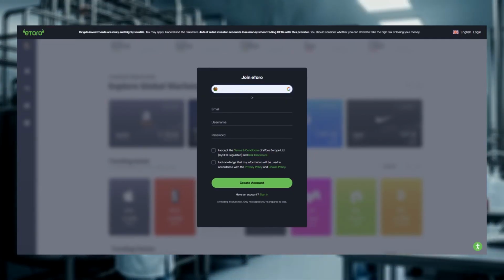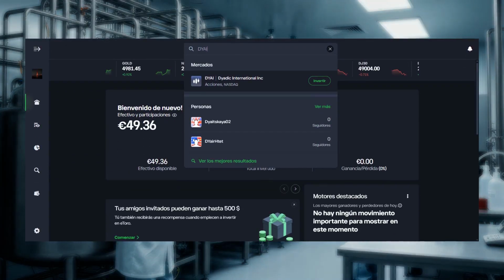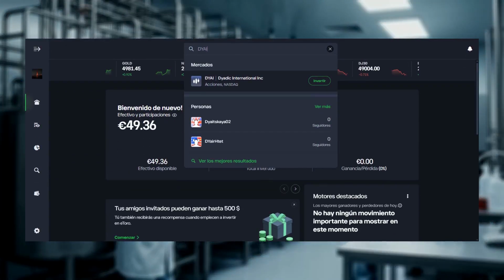How to Invest in Dyadic International Inc (DYAI) Step by Step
Educational tutorial explaining how to buy shares of Dyadic International Inc (DYAI) using a retail broker.
Dyadic International Inc is a biotechnology company focused on microbial expression systems and biologics development, listed on NASDAQ under the ticker DYAI. This short guide walks through the practical steps to locate and purchase shares using a broker interface, illustrated with eToro as an example.
Steps covered: create and verify a broker account, add funds, use the search bar to find the ticker DYAI, confirm the asset page details, choose order amount and type, review and place the order, and finally view the new position in your portfolio.
Platform notes: verification typically requires a government-issued identity document and proof of address, and some platforms may require additional verification steps before allowing live trades. Market hours and order execution vary by exchange and brokerage.
Remember to review fees, order types, and platform policies before placing an order.